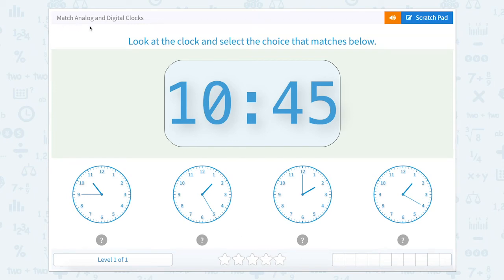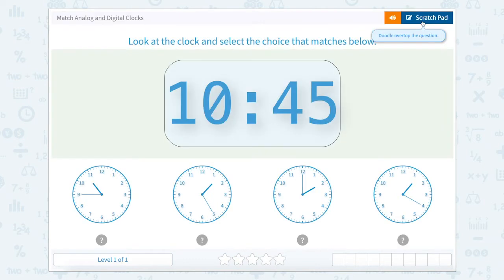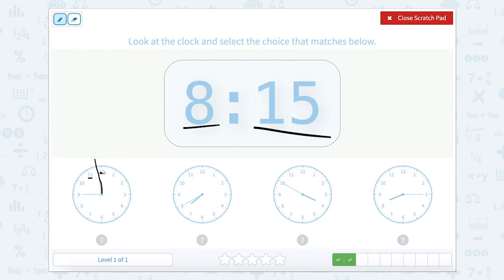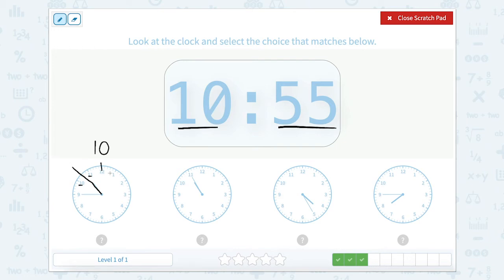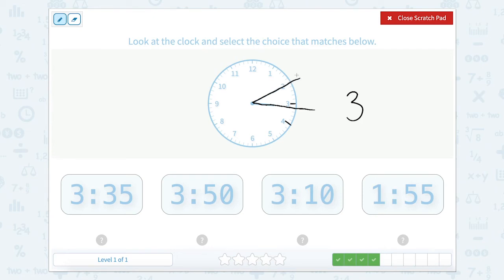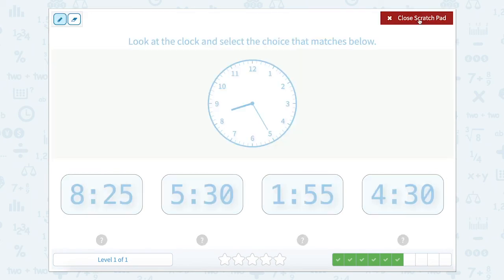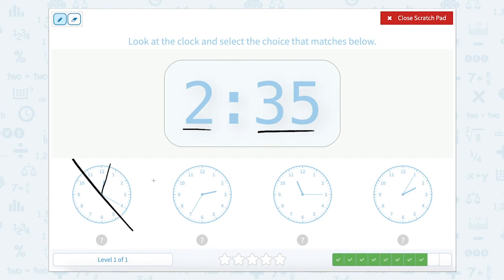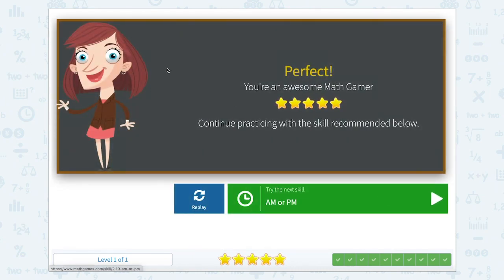2.18 Match Analog and Digital Clocks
Match Analog and Digital Clocks
Compare and match the correct time between analog and digital clocks.